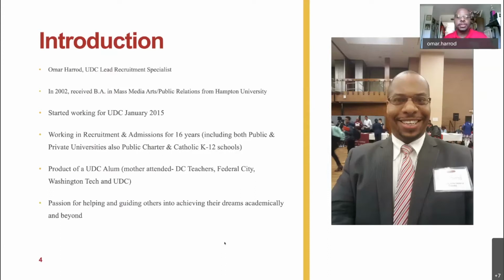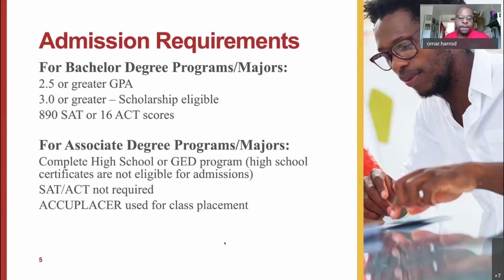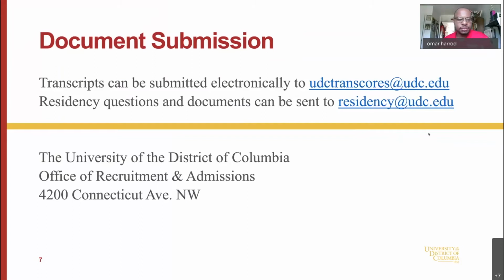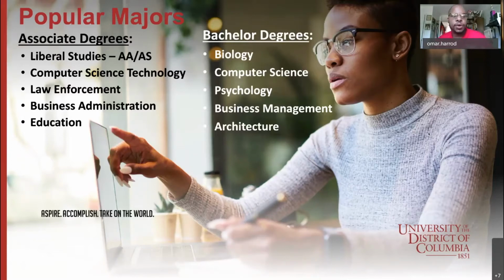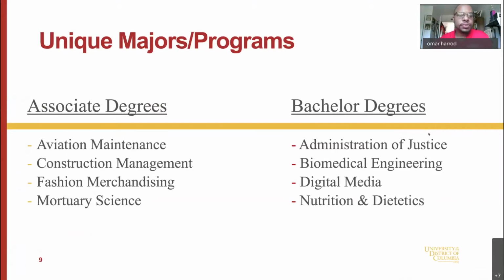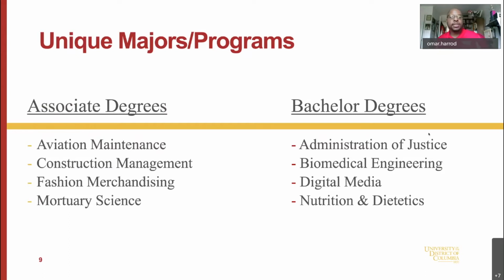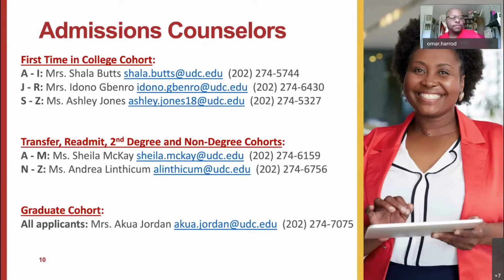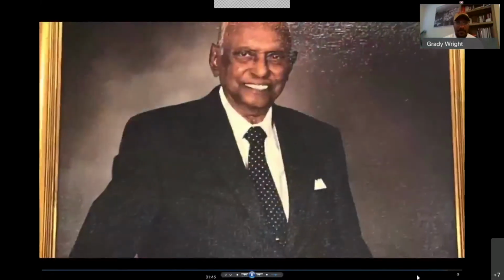Intro to College Admissions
Intro to College Admissions UDC MBSYEP/MBYLI College and Career Programming Sessions